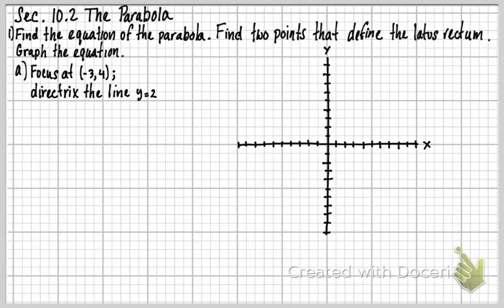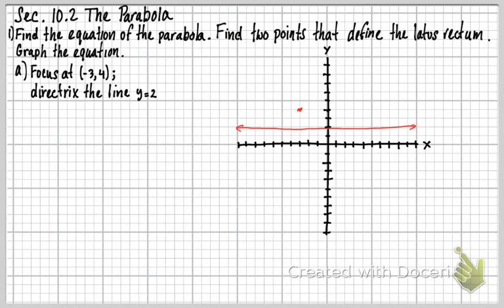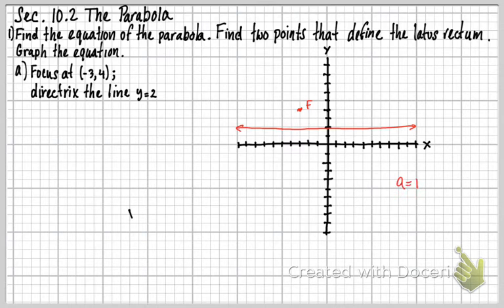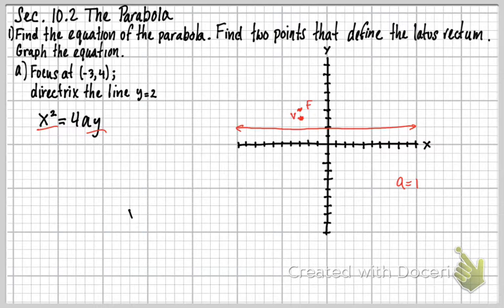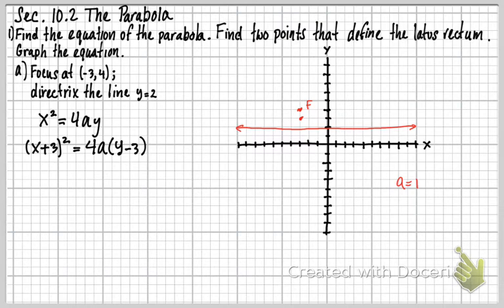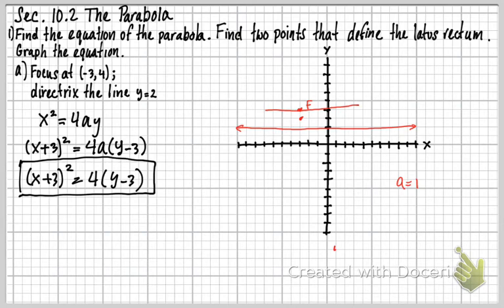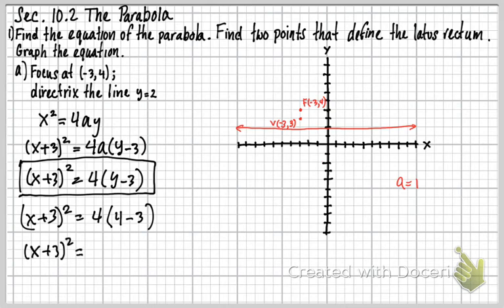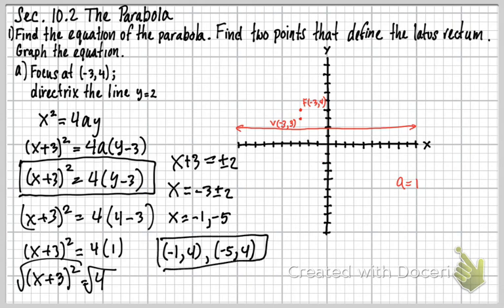MTH151-Sec. 10.2 Parabola (Part 6)